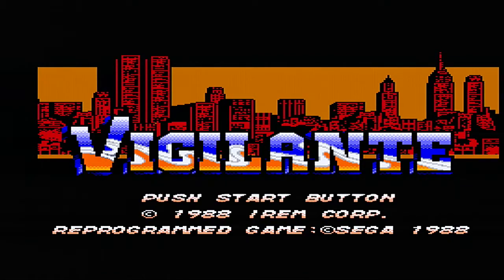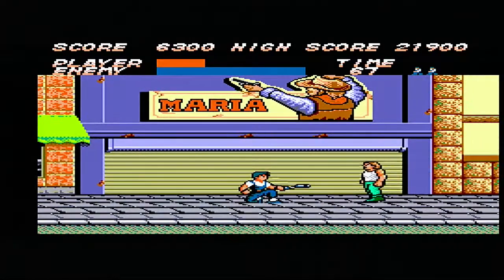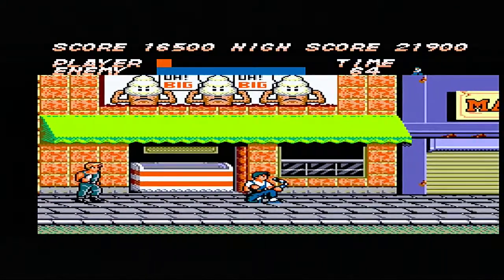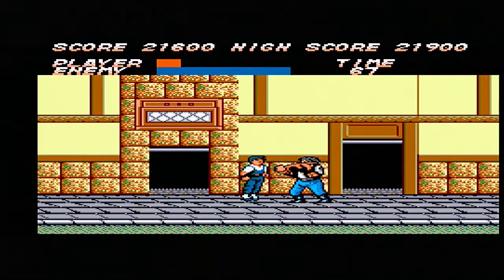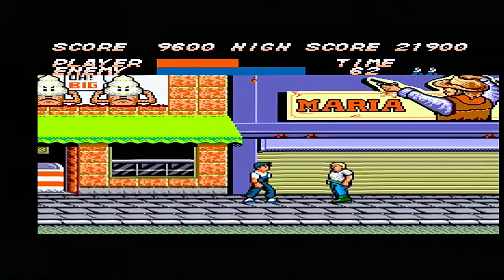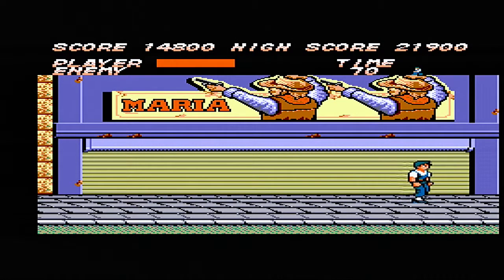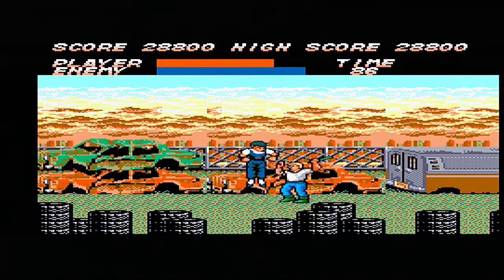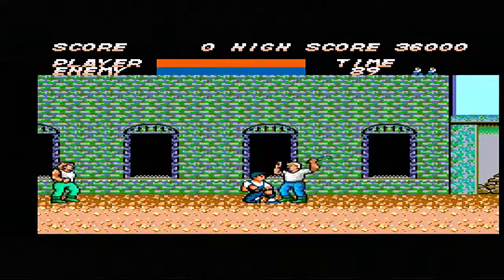Sega Master System - Vigilante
I play Vigilante on my Master System 1, an amazing arcade conversion and a lot of fun to play